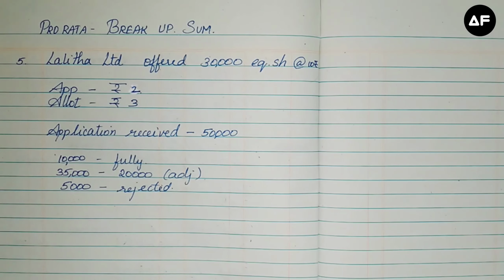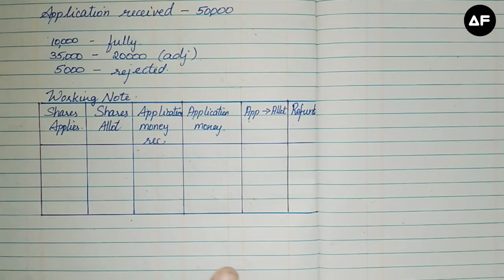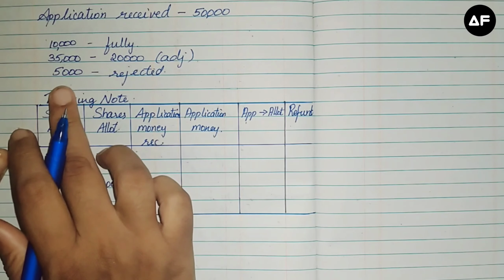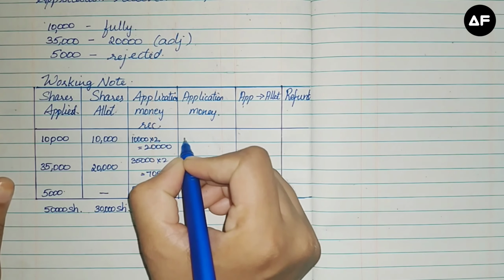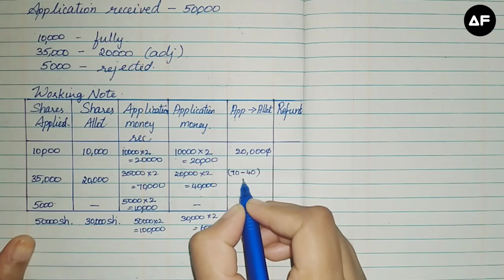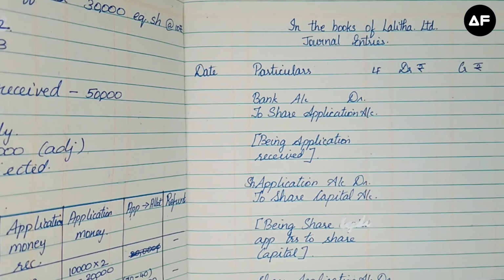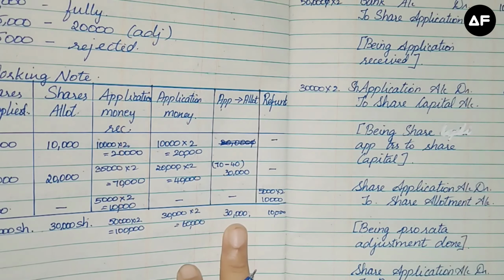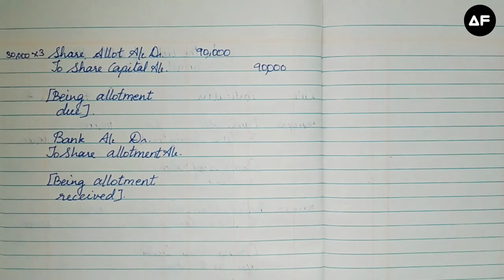Company Accounts| PRORATA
This video explains PRORATA allotment sum 5, from the chapter company accounts